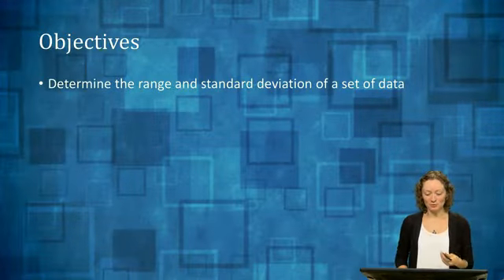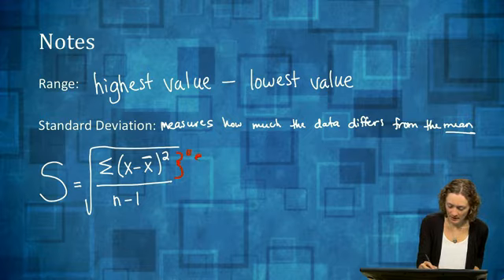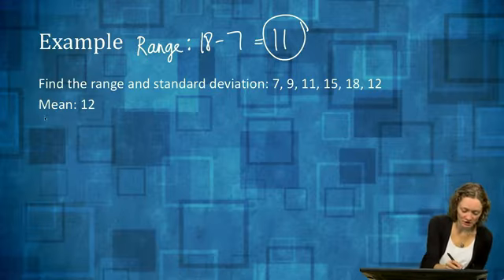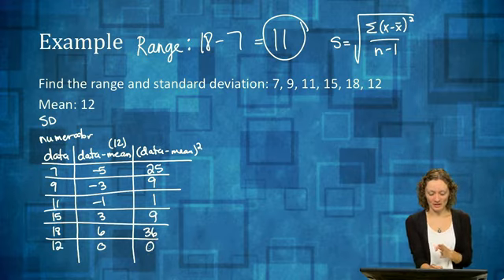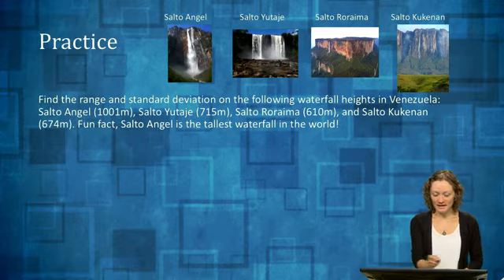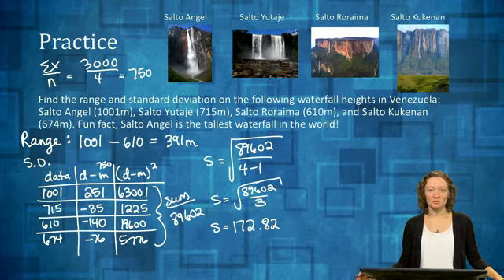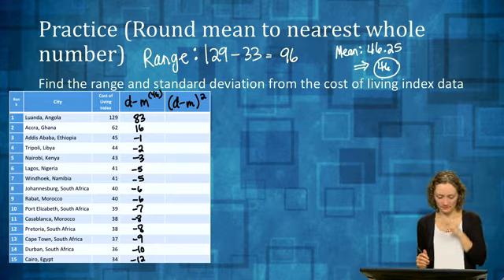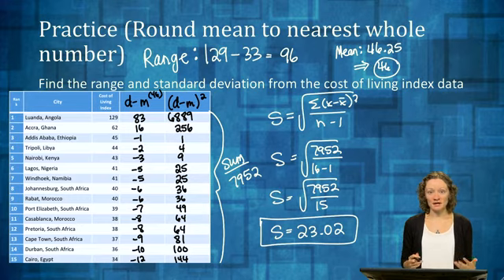12.4 College Mathematics